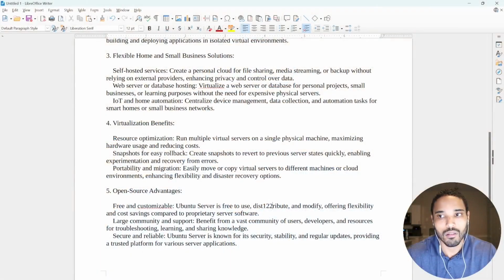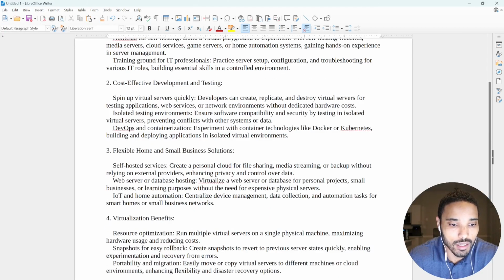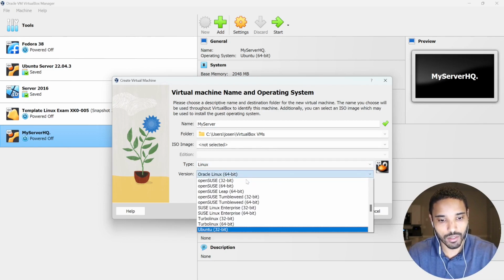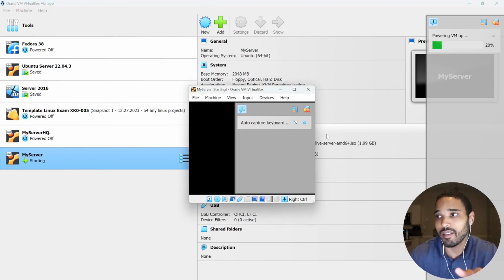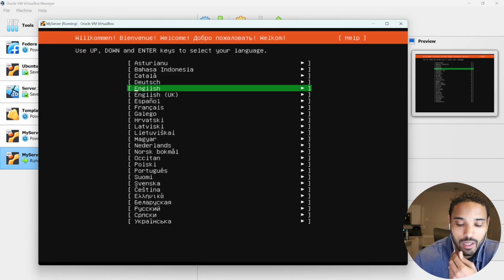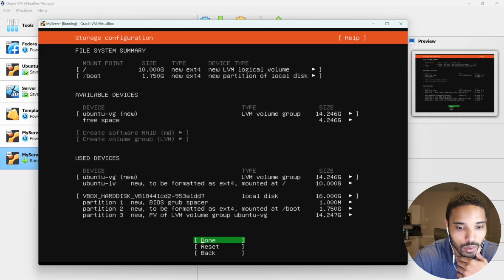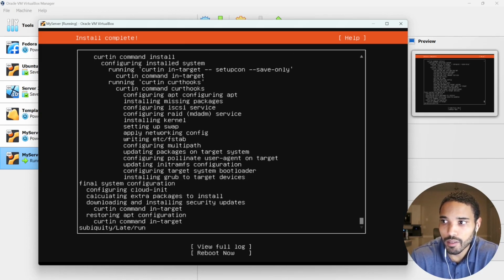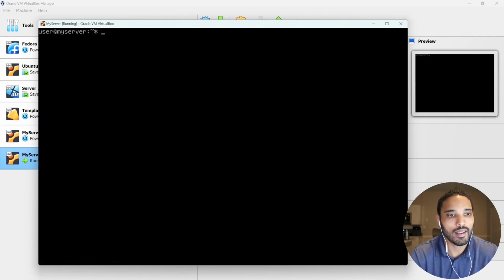Get Good at the Command Line: Install Ubuntu Server 22.04.03 LTS on VirtualBox (Easy!)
Hi Everyone!
In this video I talk and show you how to install Ubuntu Server on Virtualbox.

If you are in a position that is training or hiring someone new, remember to let them cook!!
I have had great people in my corner that encoruaged me and let me grow.
They also gave me a hard time when I did not know the right answer but they always showed me how to get there!